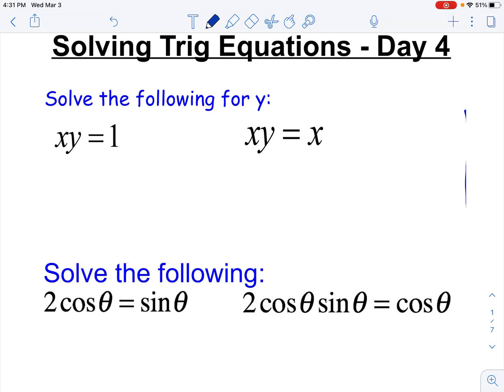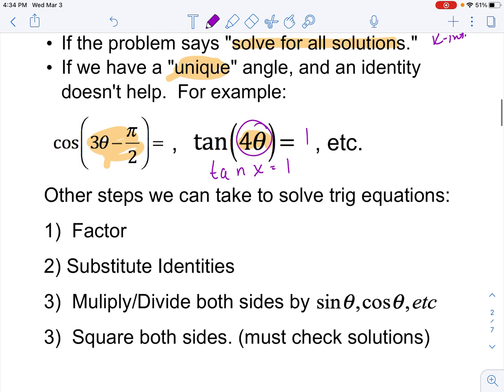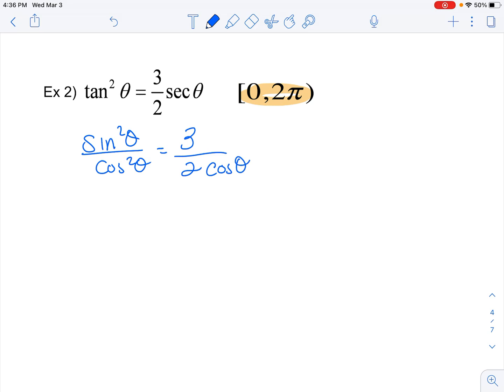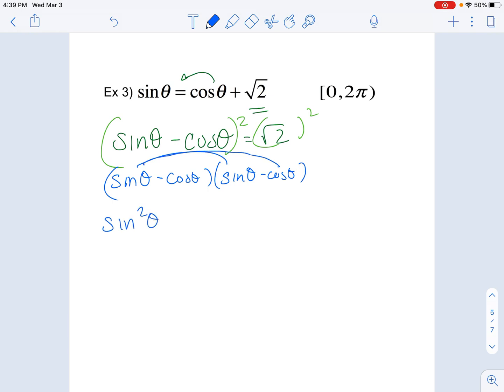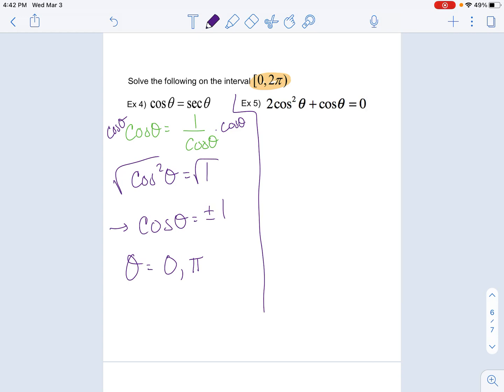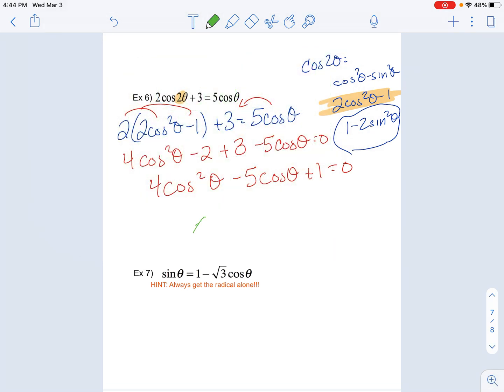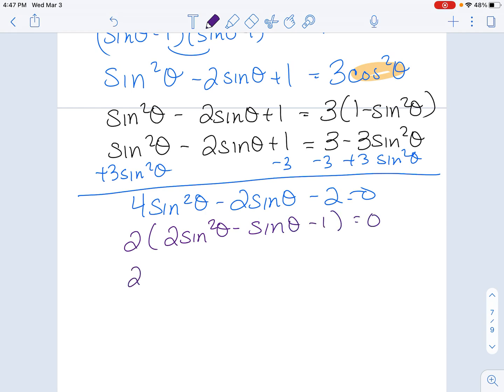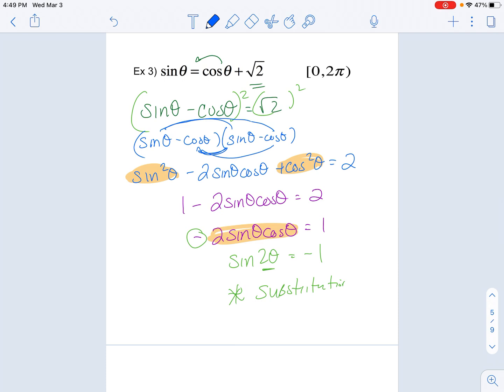PC Sec 7.3 day 4